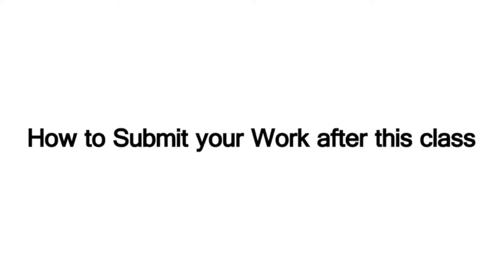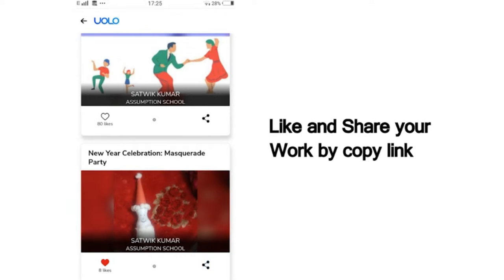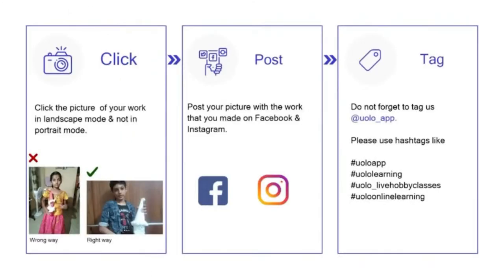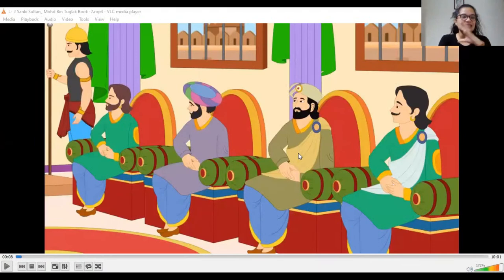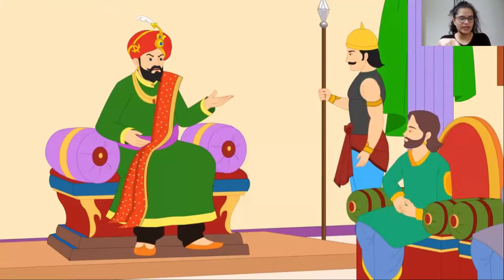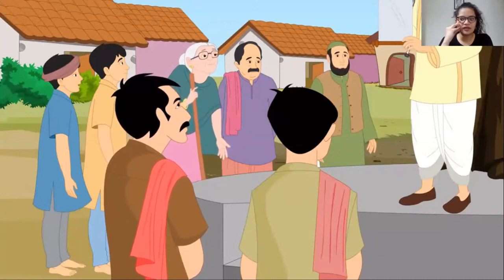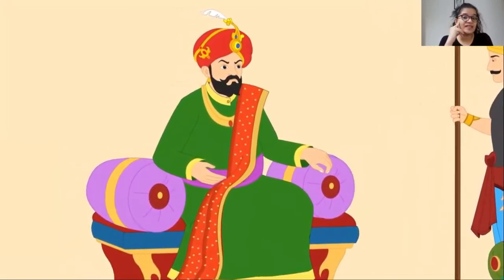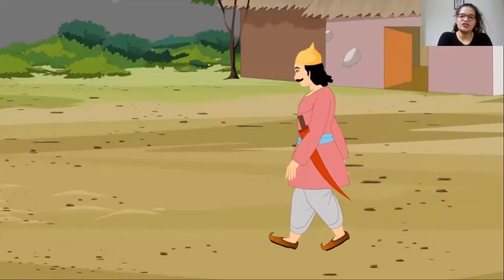GK Class for Kids | Muhammad Bin Tughlaq | Uolo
In this class, we will learn about one of India's Prominent Rulers, Muhammad Bin Tughlaq. We will talk about when he became prominent, the areas of India he ruled, the numbers of years he ruled and finally discuss any famous acts or monuments built by him.